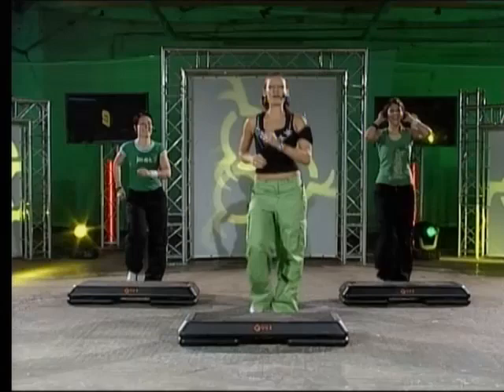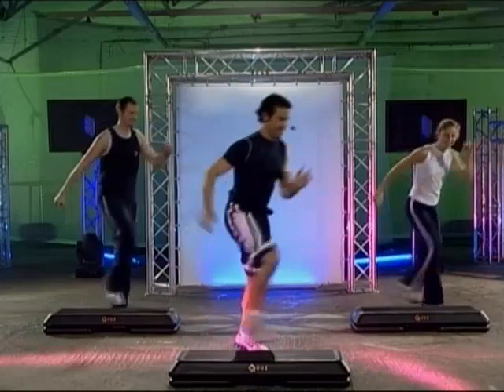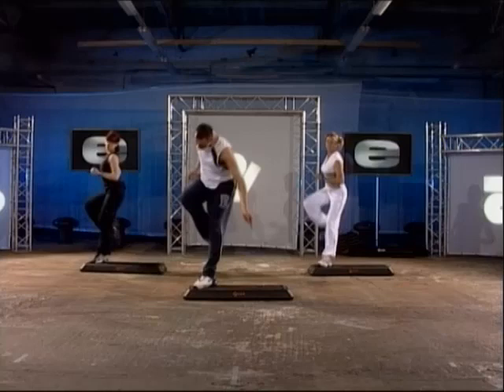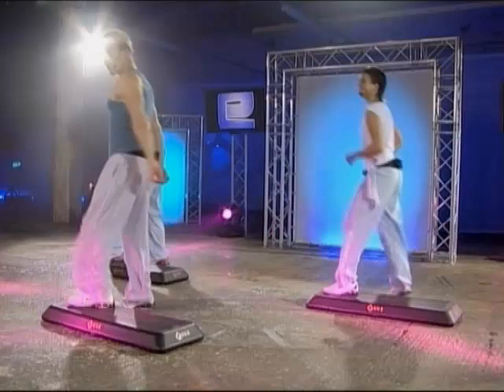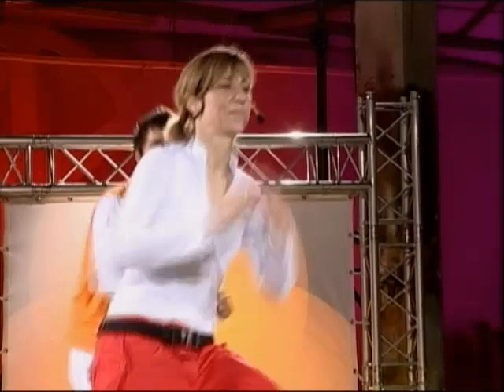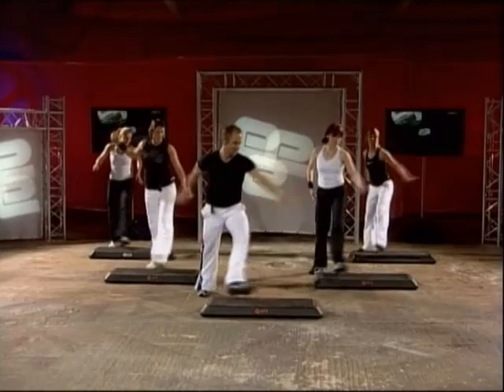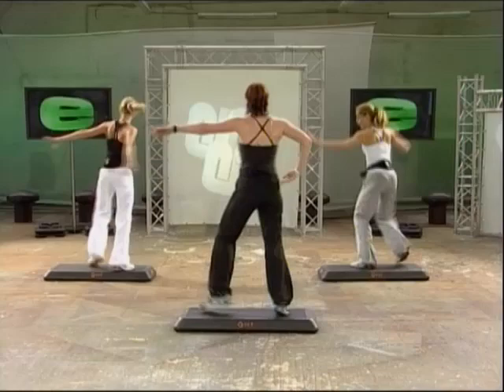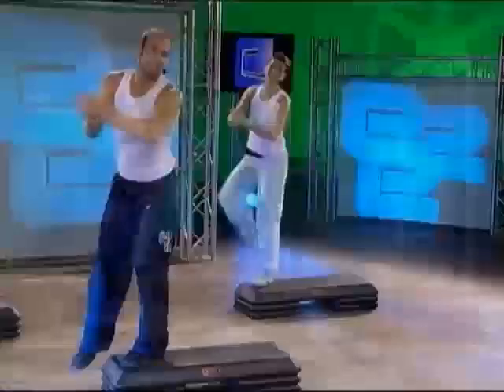Stompin' Step Showdown 3